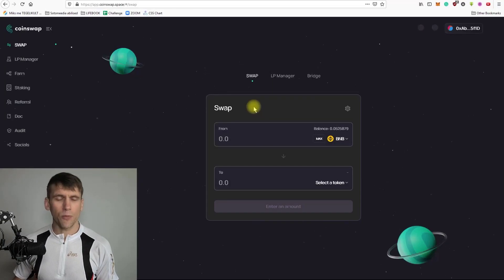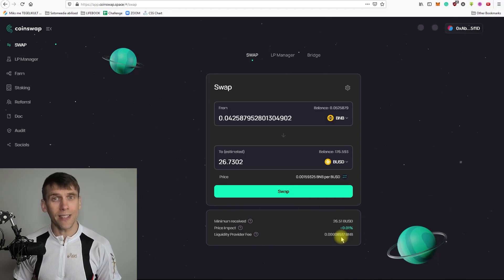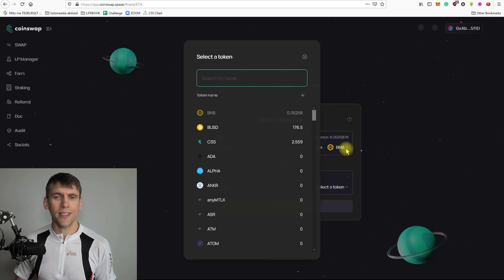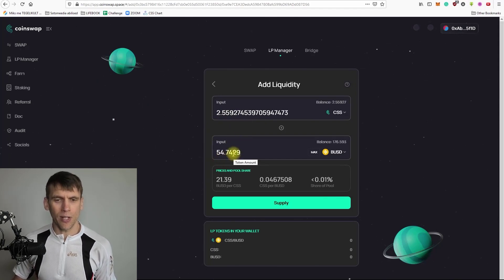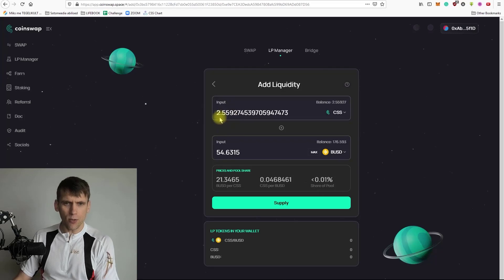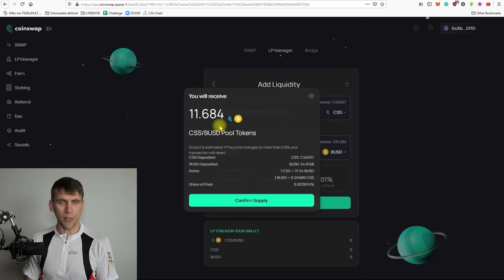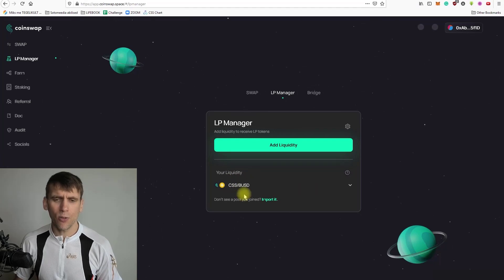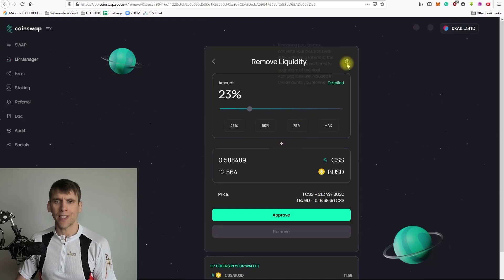COINSWAP TUTORIAL - Providing Liquidity And The Explanation Of The Impermanent Loss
The complete guide to providing liquidity and the explanation of the impermanent loss.

The CoinSwap is a suite of products in Decentralized Finance. Perfect ecosystem for automated liquidity provision on Binance Smart Chain, incentivizing community for their efforts to AMM model.

CSS CONTRACT ADDRESS 0x3bc5798416c1122bcfd7cb0e055d50061f23850d